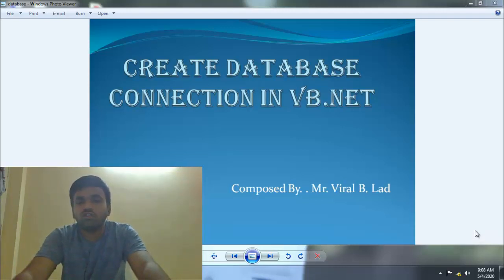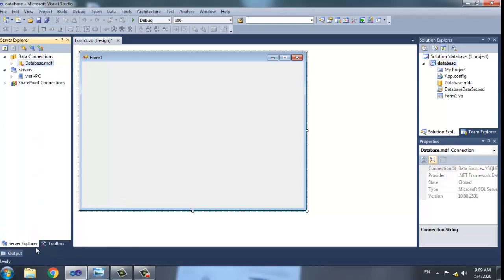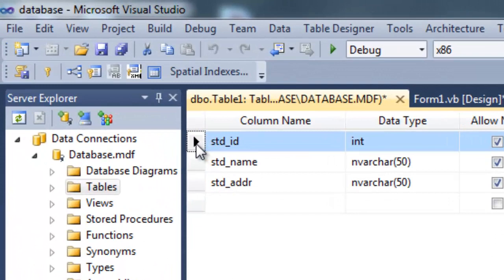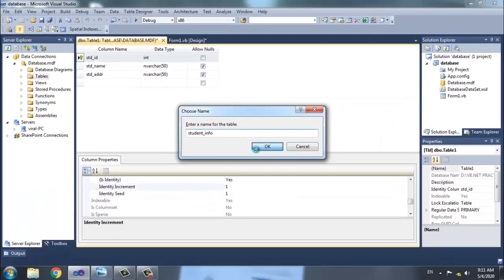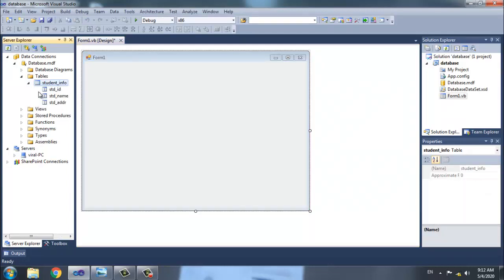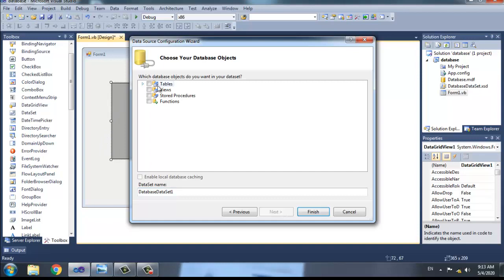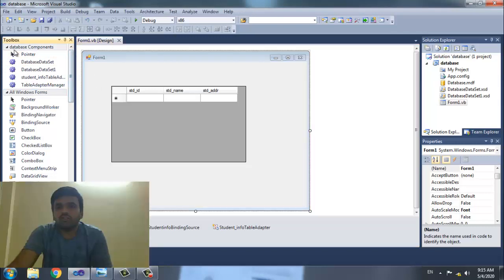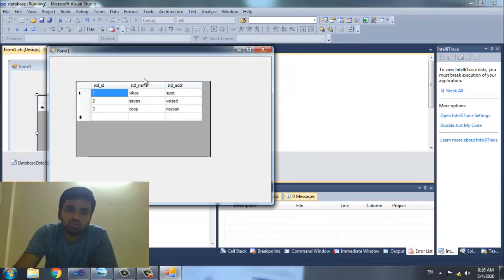VB.NET : Create connection view controls like data-grid view controls.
This video contaatin creation of database, table and fetch data in data grid.